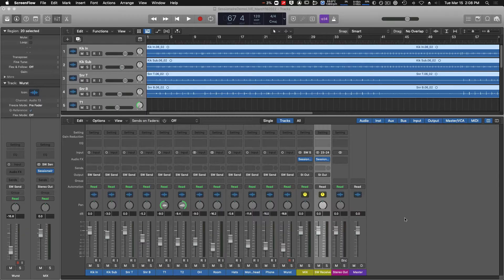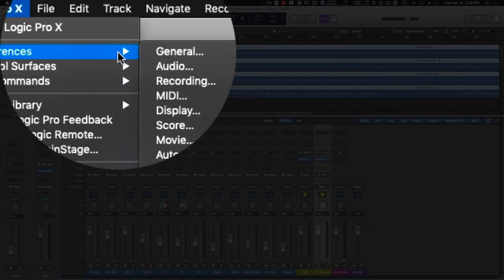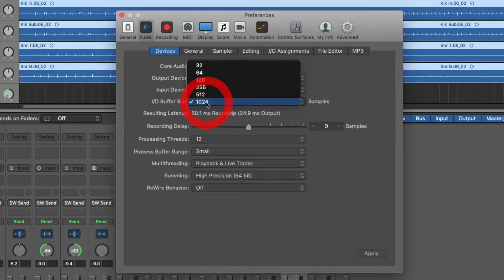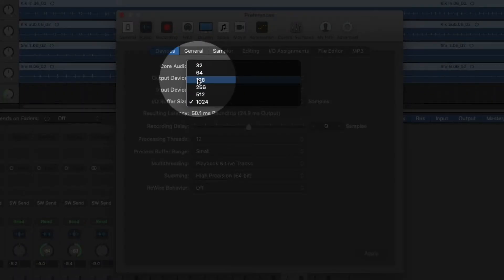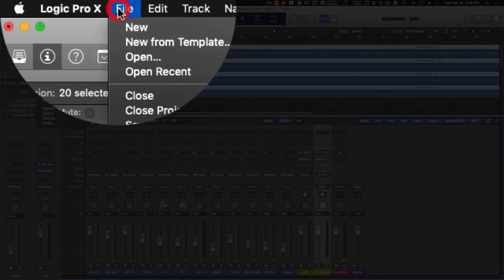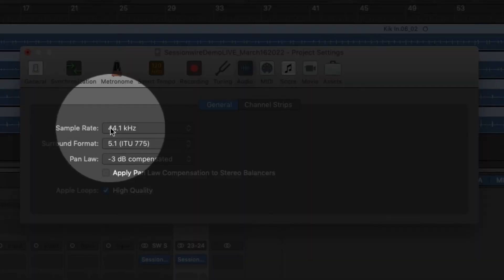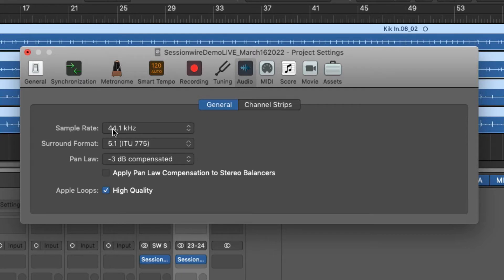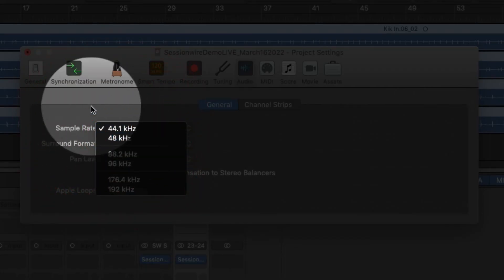How To Decrease Latency By Adjusting Buffer Size In Logic Pro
Welcome to this Logic Pro tip for beginners!

In this video, you'll learn how to decrease monitoring and playback latency by adjusting the buffer size in Logic Pro. Watch as Brendan explains how easy and simple it is to adjust your playback buffer to keep your sessions running as smooth and easy as possible.